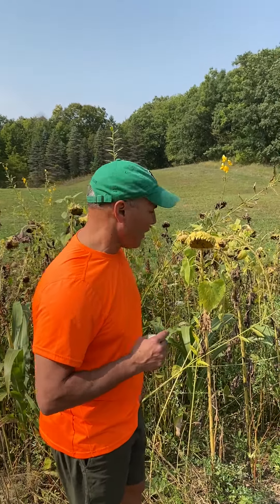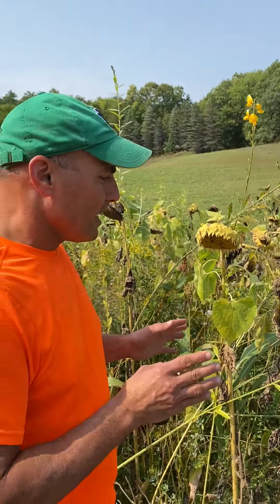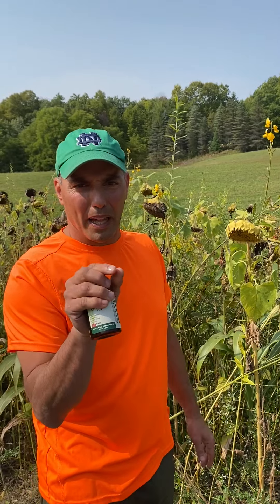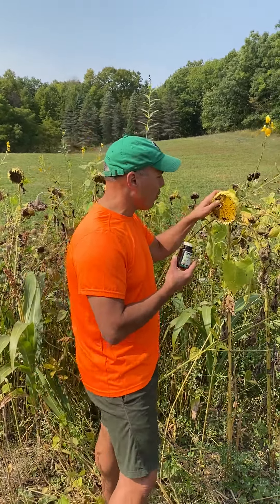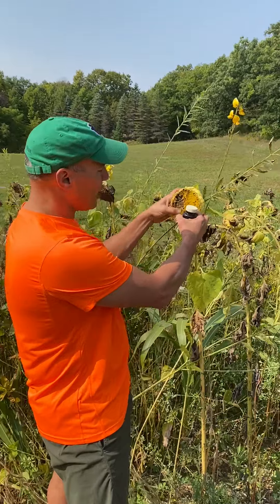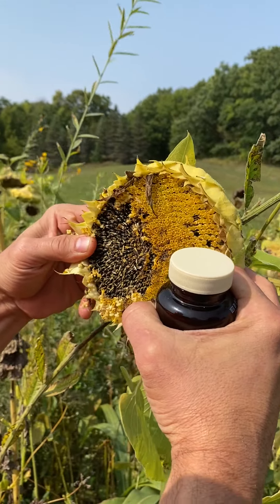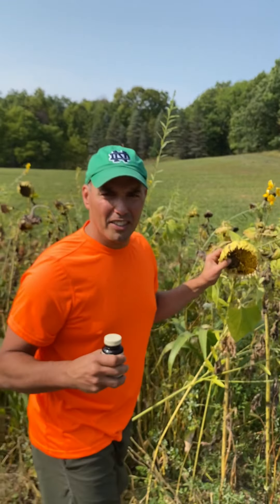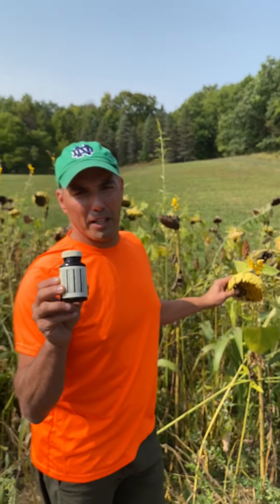Cataplex B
About Cataplex B, a Standard Process supplement.